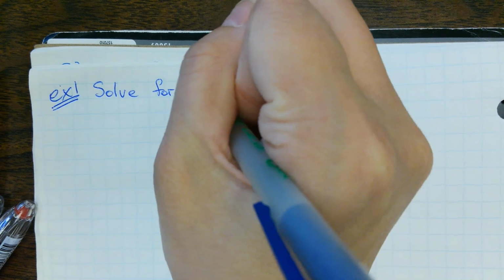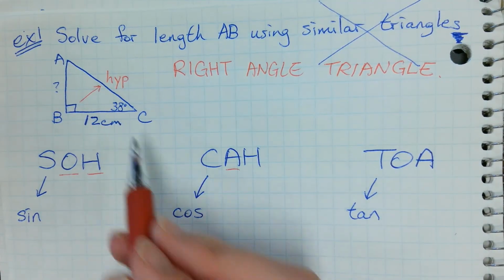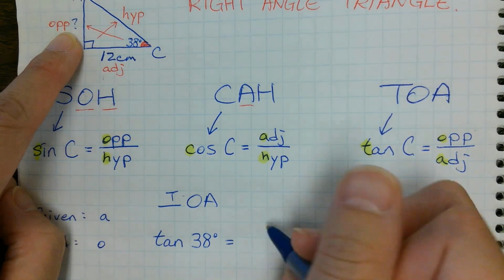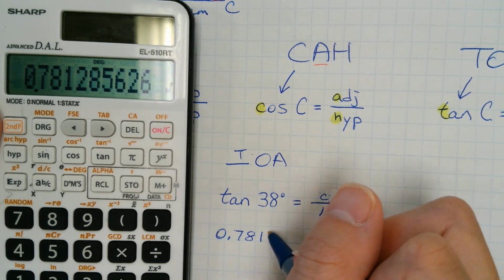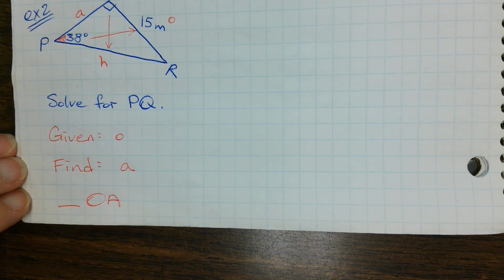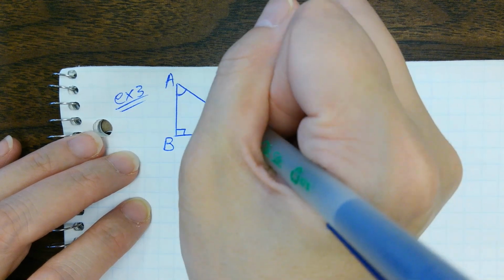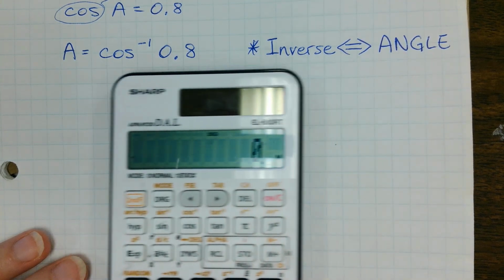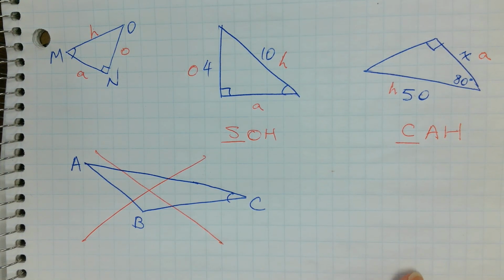Nov 30 - MPM2D - SOH CAH TOA